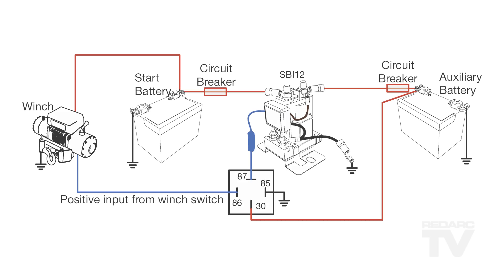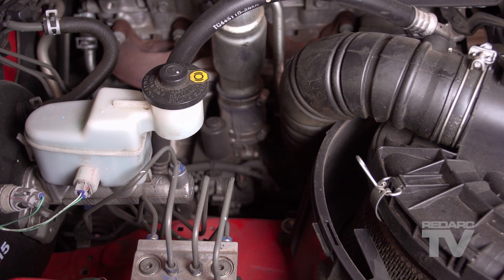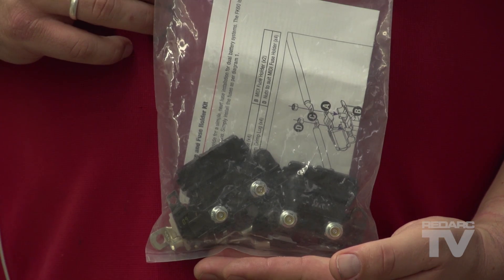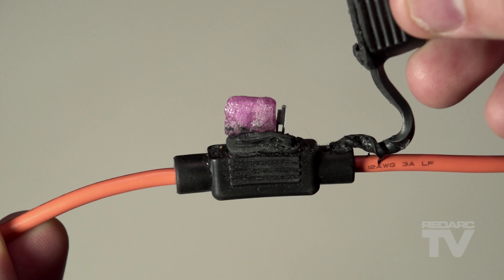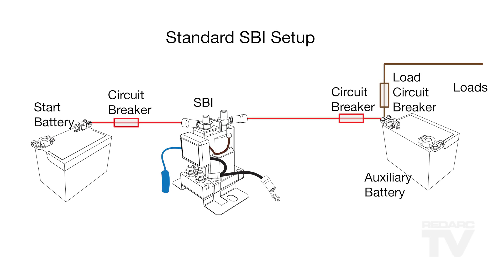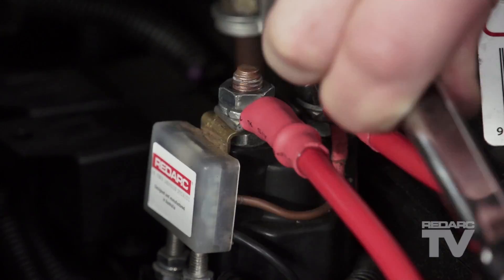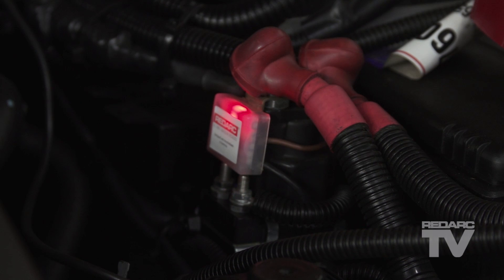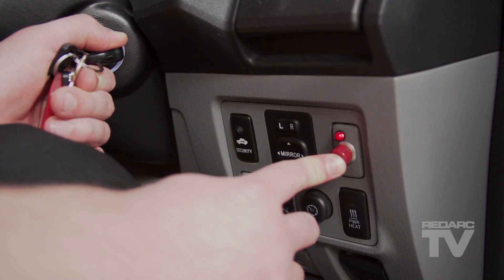How to install the REDARC Smart Battery Isolator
Tim Chivers, Area Sales Manager for Victoria, guides you through the installation of the REDARC SBI dual battery isolator.

The REDARC Smart Start® SBI is designed to be used in multi-battery applications as a solenoid priority system to protect the start battery from excessive discharge, while allowing the auxiliary battery to supply non-essential loads.

For more information on the Smart Start Dual Battery Isolator, please

*REDARC recommends that our products are installed by a qualified auto electrician or technician. We recommend product installation through a member of the REDNetwork if in Australia, or suitably qualified auto electrician which can be found using the “Find an Installer” tool on the REDARC website; found